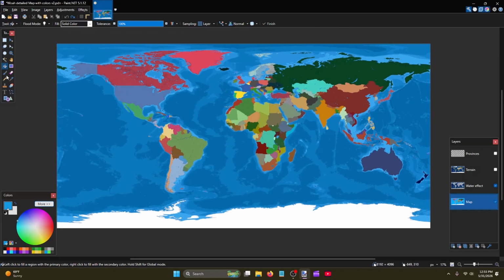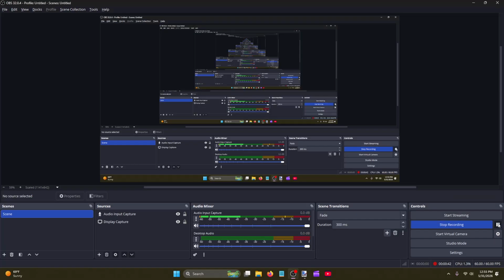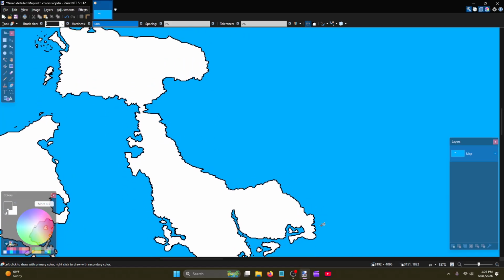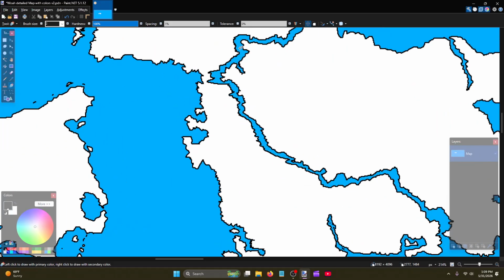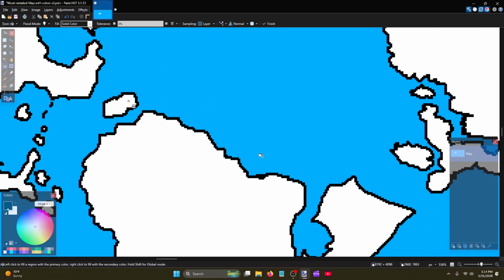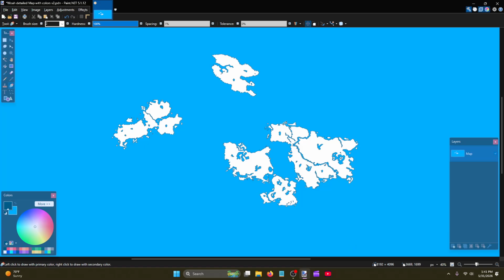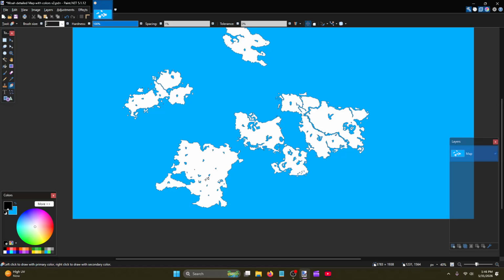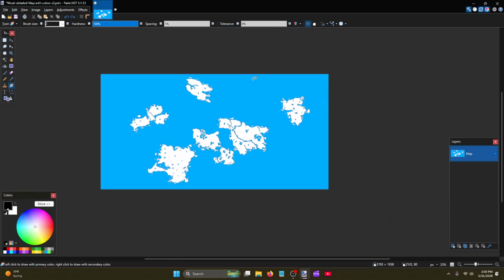Creating a FANTASY MAP